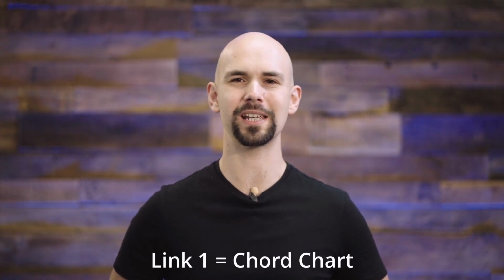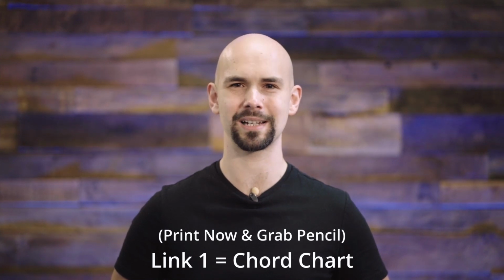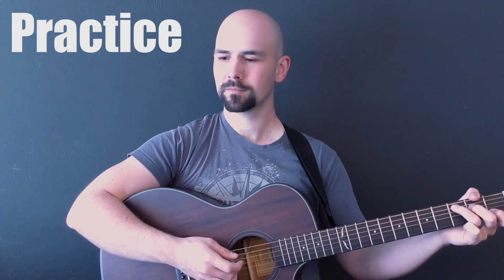Psalm 126 | Bifrost Arts | Chord Chart & Song Tutorial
Chord charts and tutorials for hundreds more worship and praise songs

"Psalm 126" written by Isaac Wardell
Also popularized by Bifrost Arts, Molly Parden, and others
Tutorial video by Jonathan "Jon" Nicholson
This is a great song to use for the season of Lent, especially alongside folk / indie / alternative modern hymns

Song Lyrics:

Our mouths they were filled filled with laughter
Our tongues they were loosed loosed with joy
Restore us O Lord restore us O Lord

Although we are weeping Lord help us keep sowing
The seeds of Your kingdom for the day You will reap them
Your sheaves we will carry Lord please do not tarry
All those who sow weeping will go out with songs of joy

The nations will say He has done great things
The nations will sing songs of joy
Restore us O Lord restore us Oh Lord

Contents of this video:
00:00 How to Use This Video
00:46 Getting Started
01:05 Chorus Tutorial
02:53 Intro/Interludes Tutorial
03:04 Verse Tutorial
04:13 Practice Through the Whole Song (Intro)
04:51 Practice Through the Whole Song
08:41 Thanks for Watching